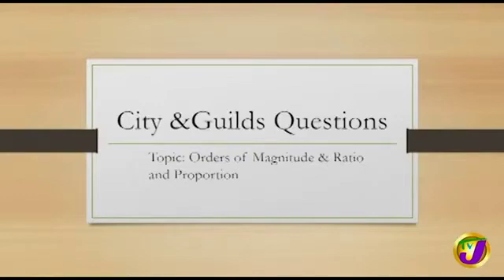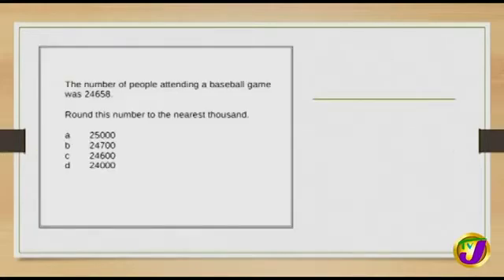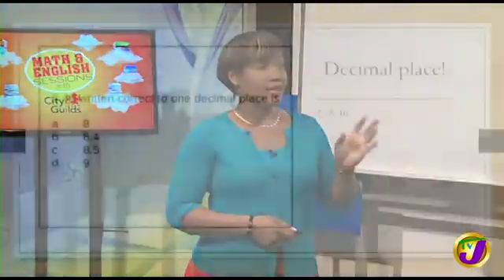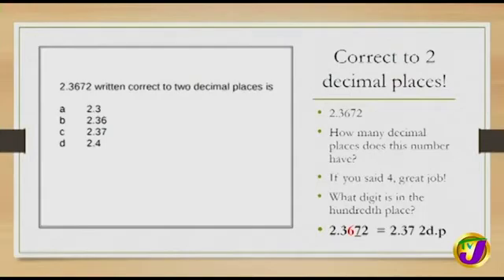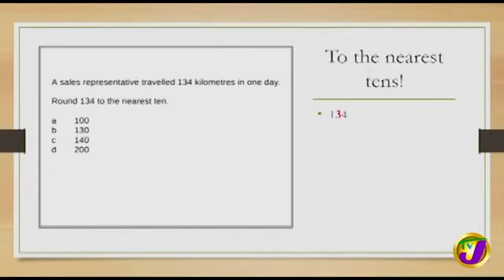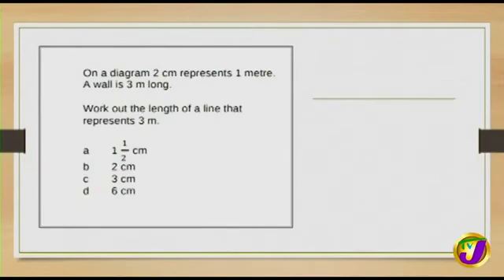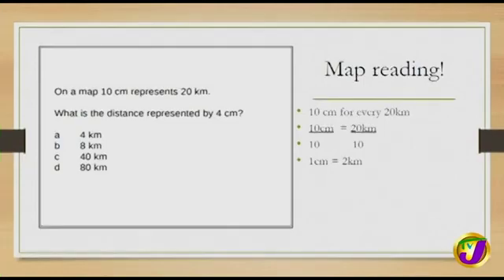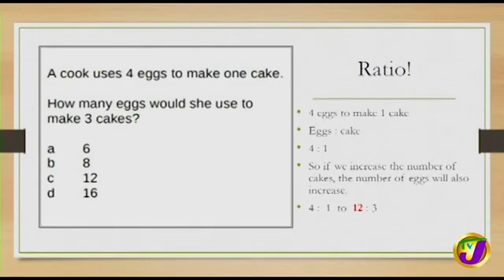City & Guilds Mathematics - Multiple Choice Questions Part 2